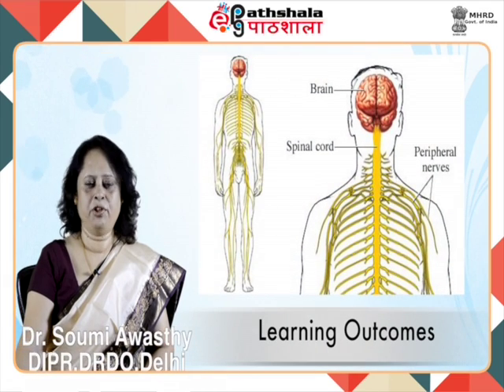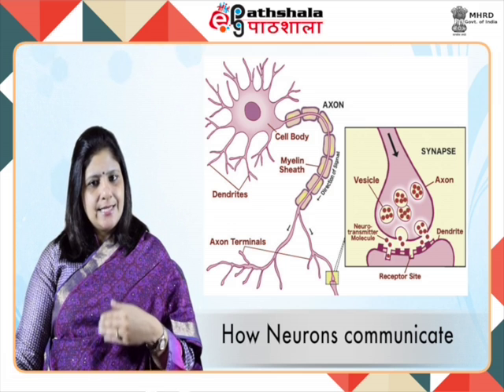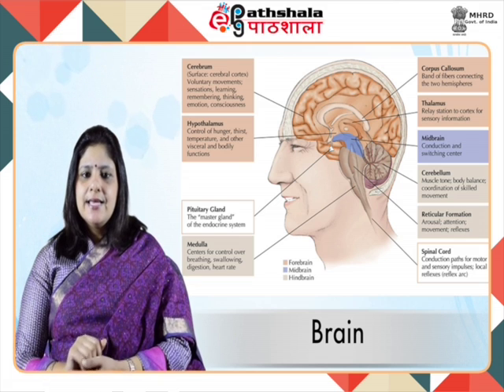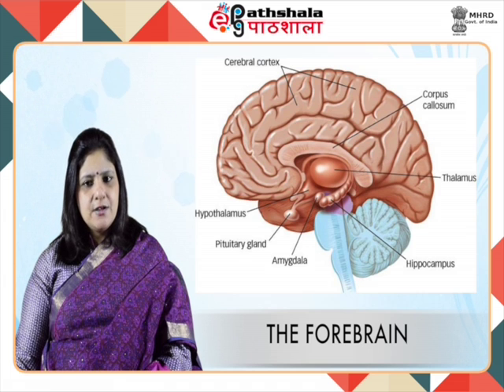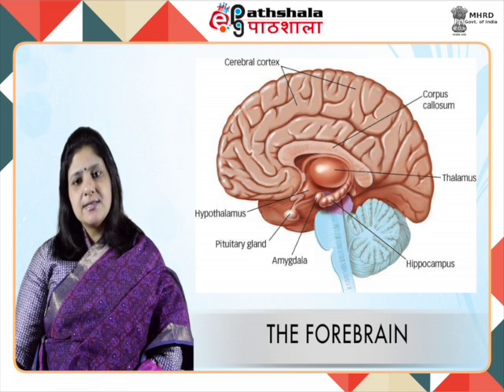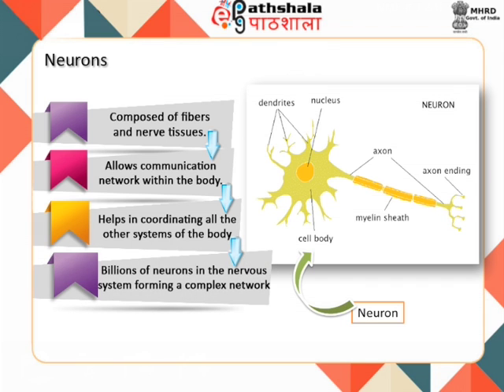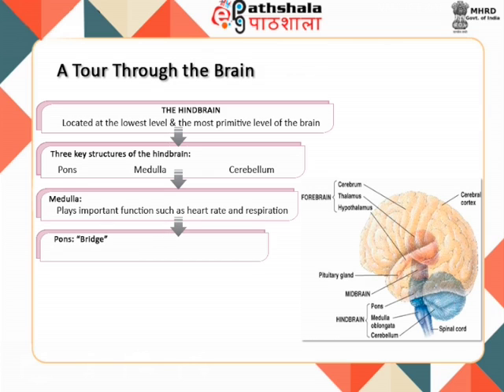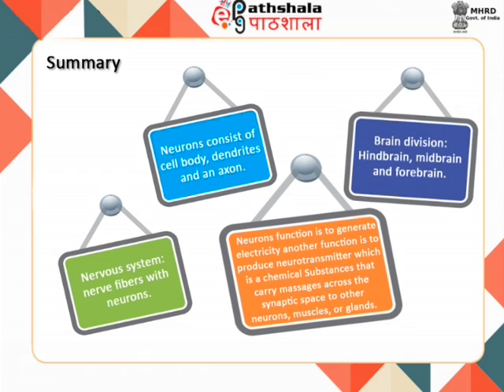M-04. Nervous System